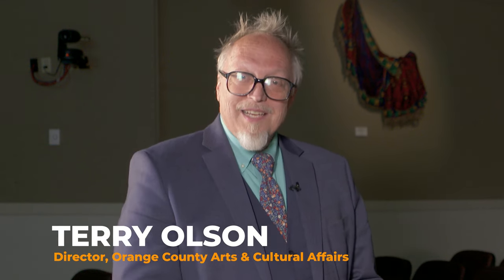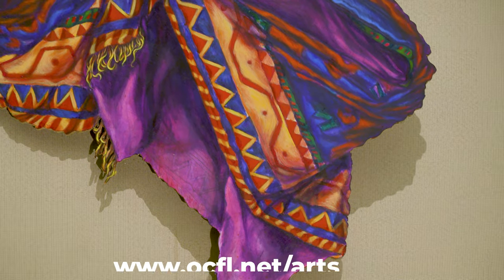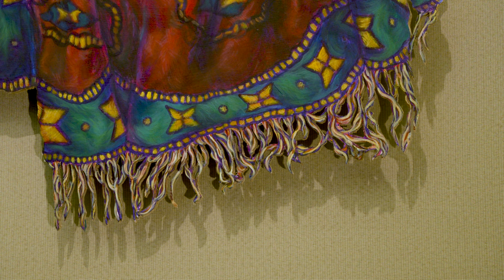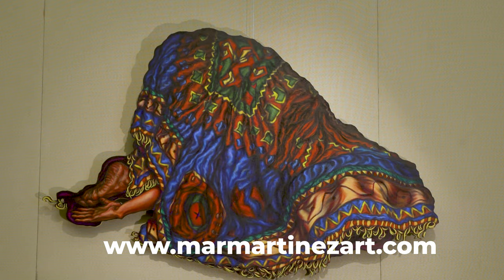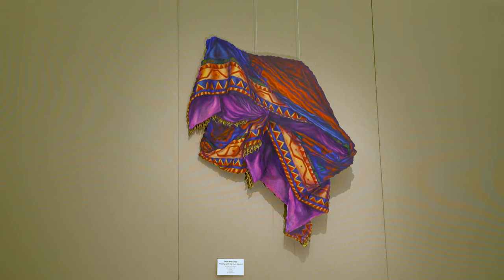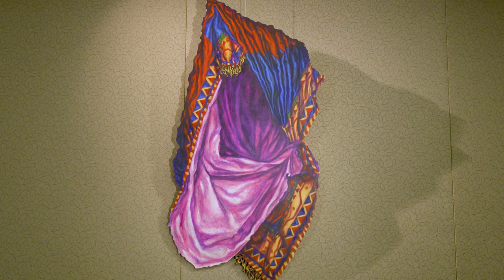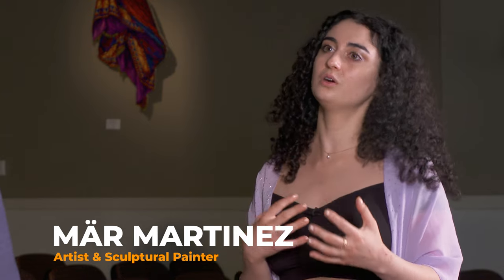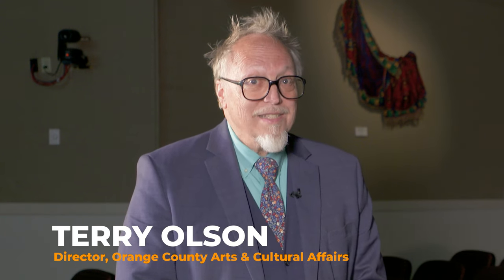Artist Spotlight | Art inthe Chambers-Mär Martinez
Mär Martinez is an interdisciplinary artist specializing in sculptural painting. Her work dissects dominance, aggression and power dynamics through the lens of a culturally-enforced binary system. She received a BFA in Painting and a BA in Art History at the University of Central Florida.